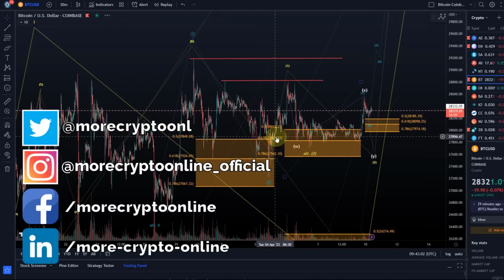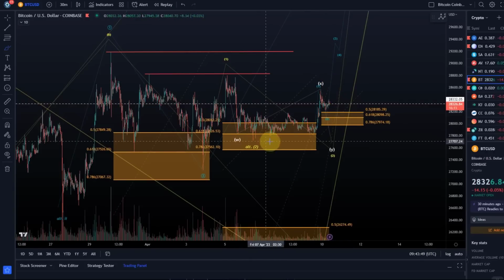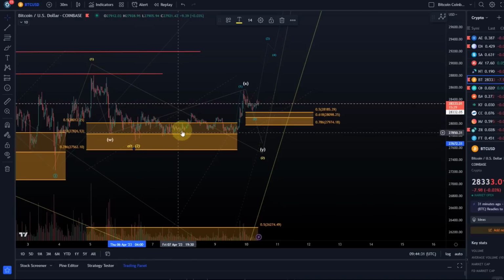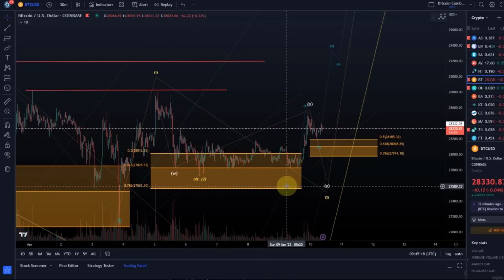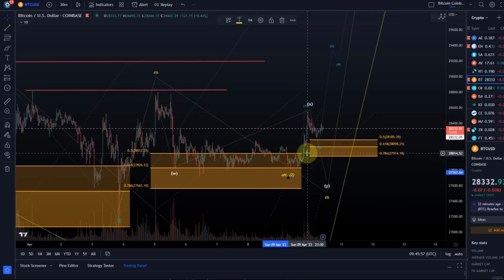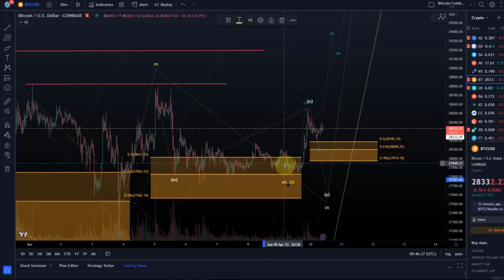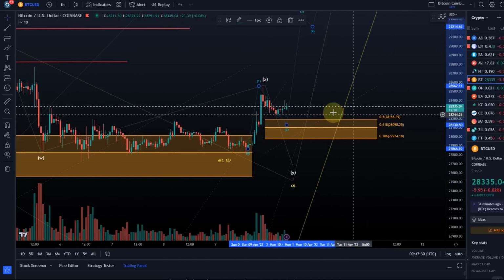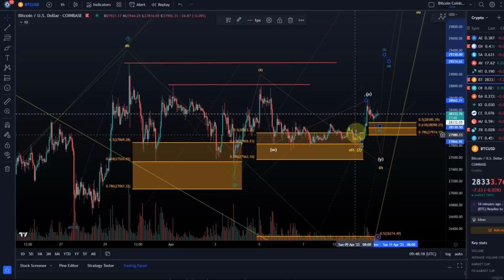Bitcoin BTC Price News Today - Technical Analysis and Elliott Wave Analysis and Price Prediction!